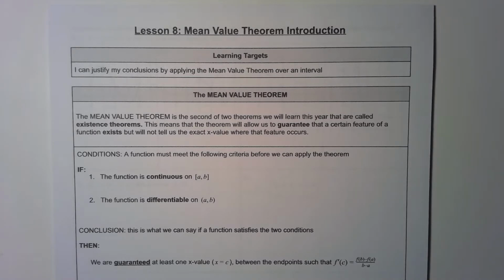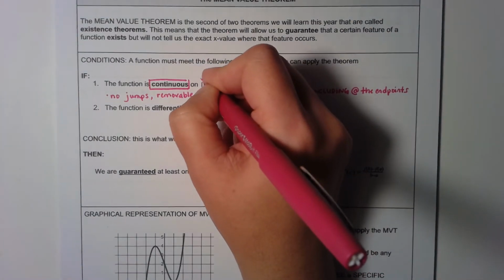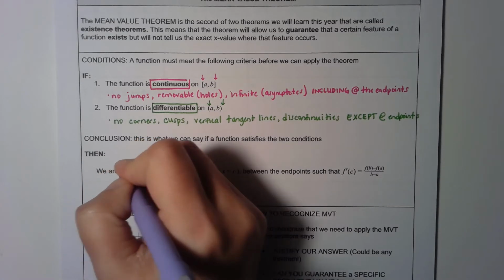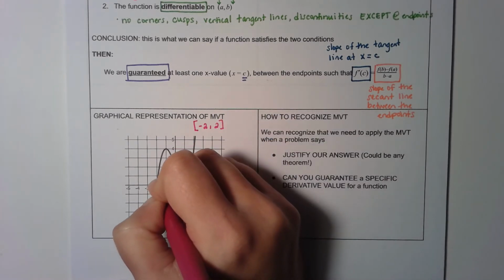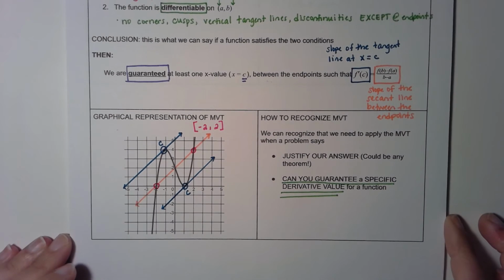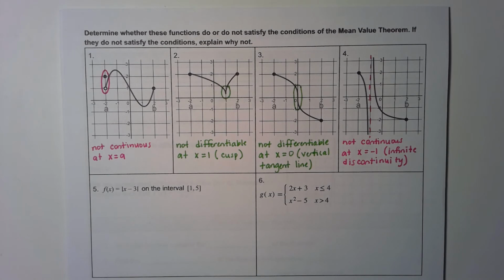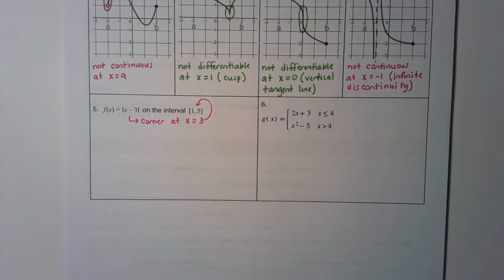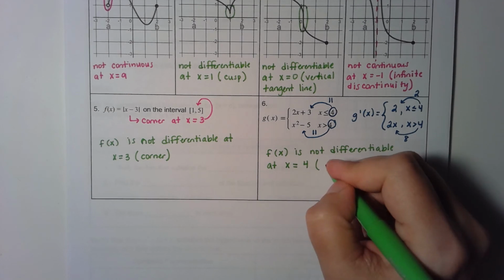AP Calculus AB Unit 3 Lesson 8 2020-2021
Introduction to the Mean Value Theorem